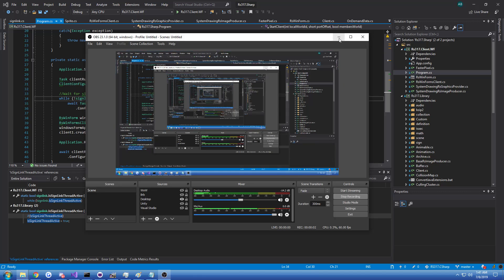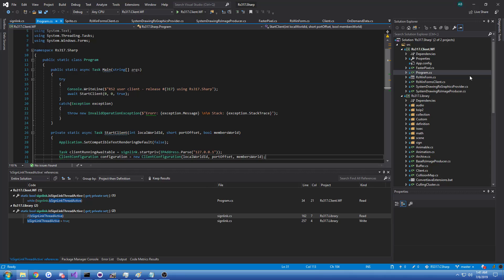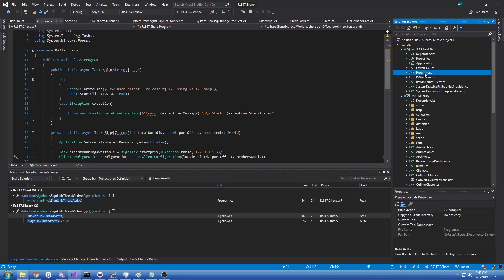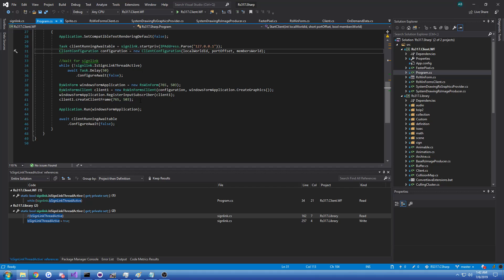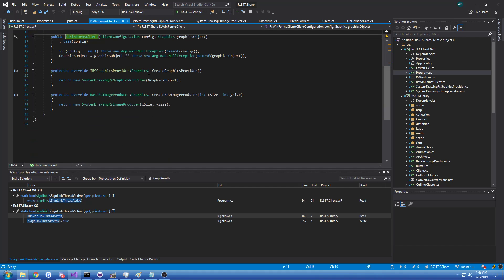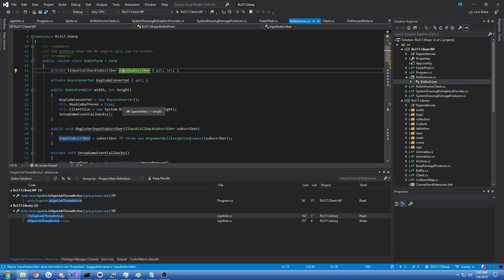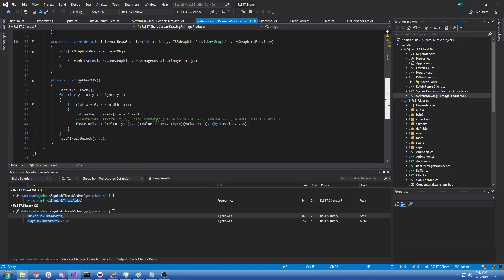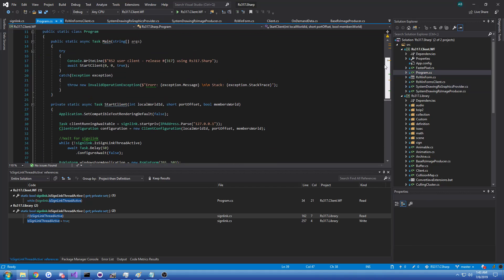C# Runescape Emulation: Input/Rendering Abstraction [Ep. 2]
Rs317.Sharp is a C#/.NET implementation of the 317refactor decompiled Java Runescape 317 client. It's early in development but it mostly works as of now.

C#/.NET will allow this client to be delivered to a variety of platforms without any pre-installed runtime dependencies. Additionally my largest goal is to bring the rendering portion into Unity3D.